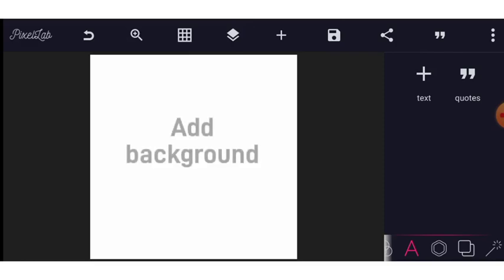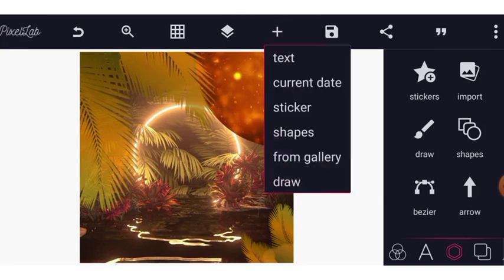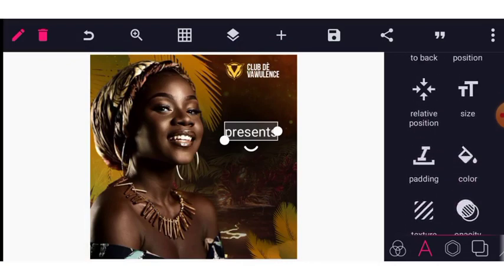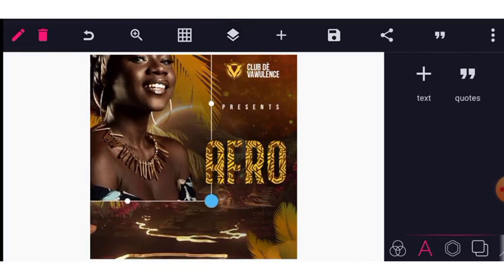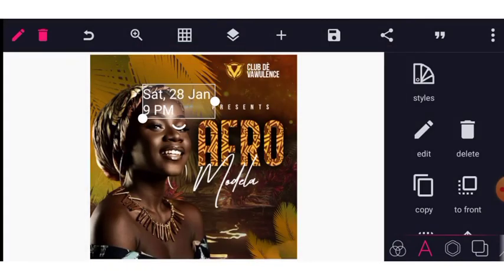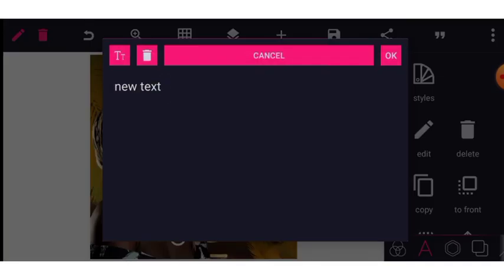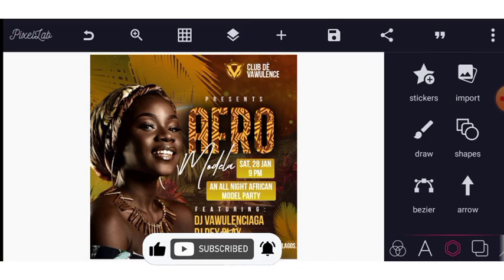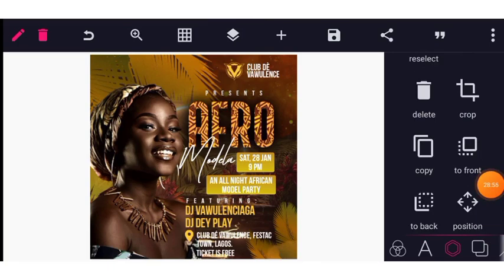DESIGN WITH ME SERIES EP 02: How to design model night club flyer on Pixellab | Smartphone Design.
Today's video is a tutorial on night club flyer design on smartphone Pixellab.

In this video, you'll learn how to use your smartphone to create high-quality and functional flyers.

More videos like these will be posted on this channel in the future.

If you liked today's model night club flyer design video and you find the video interesting and educational, please let me know in the comments section and leave a like on your way out.

Until next time, have a creative day. Peace and love !

Video created and edited by me with power director

Flyer Design on pixelLab
how to design functional flyer with your smartphone | How to design flyer in pixelLab | pixelLab tutorial | Al-mueez Designs Smartphone | Pixellab editing| How to Design Professional business flyer. graphicdesigner flyer fpy pixellab pixellabtutorial foodflyer smartphonedesign smartphonedesign .

@omotosho Mueez 2023